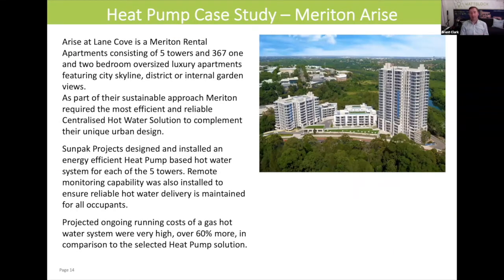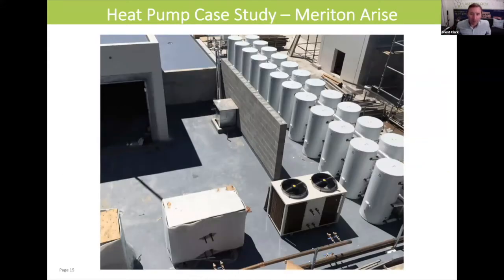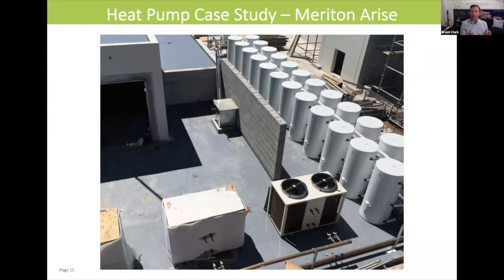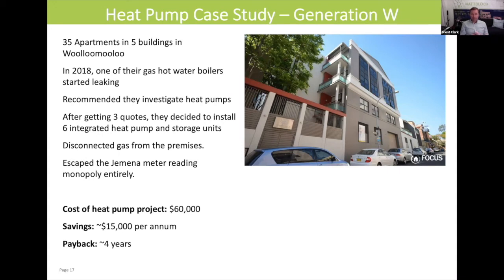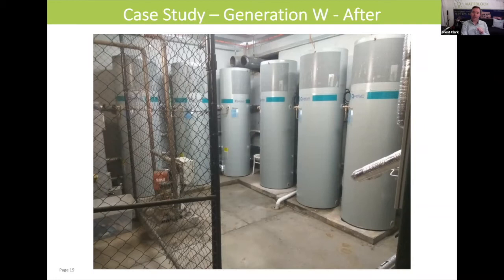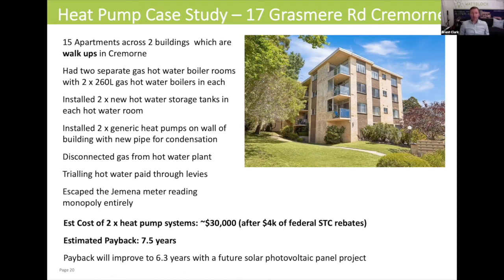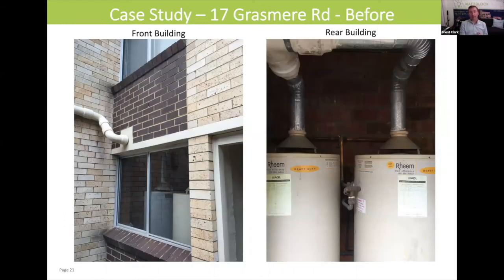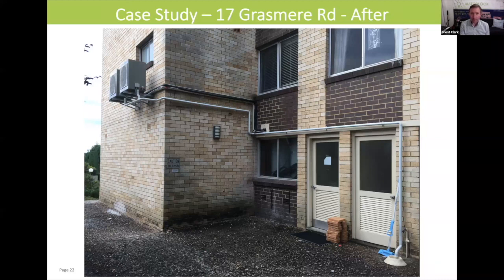Hot Water Heat Pump Case Studies for Strata Apartment Buildings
Learn from McElhone St in Woolloomooloo, Grasmere Rd in Cammeray and Meriton Arise in Lane Cove about different electric heat pumps for hot water